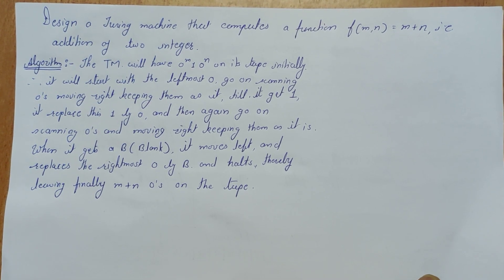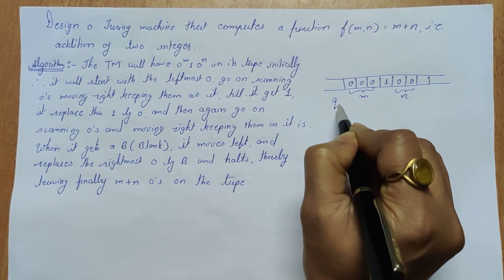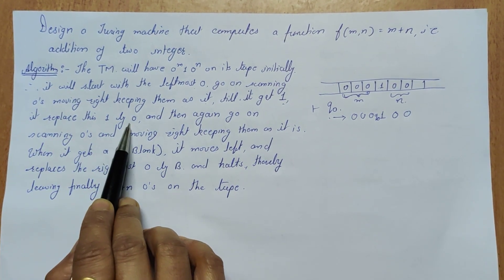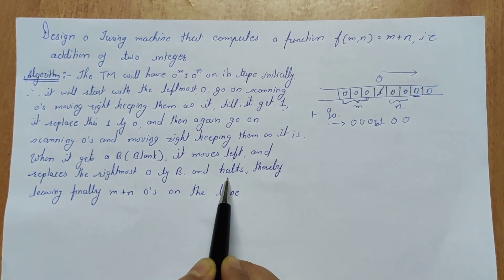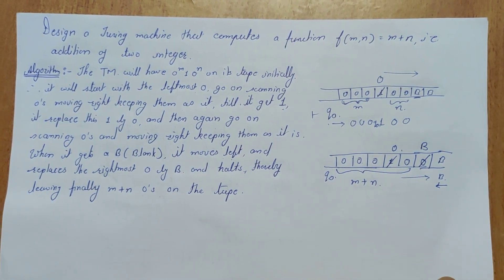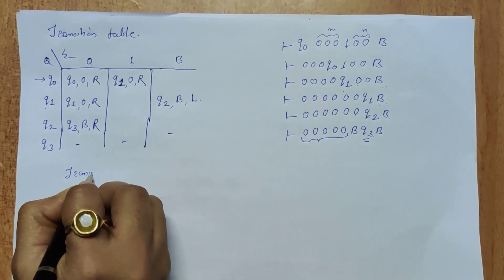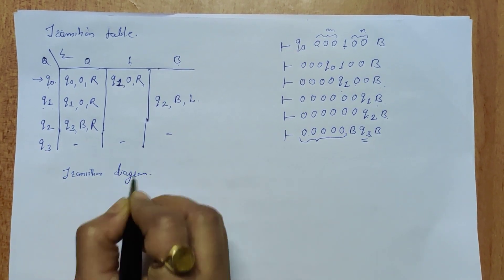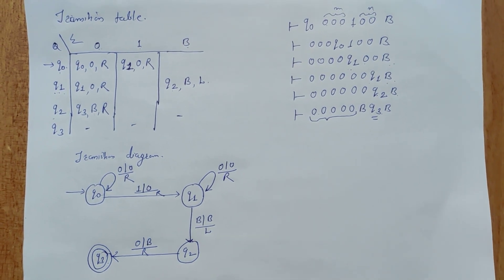TOC@TURING MACHINE EXAMPLE #2 | f(m,n)=m+n i.e addition of two integer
Construct Turing Machine that computes a function f(m,n)=m+n i.e addition of two integer